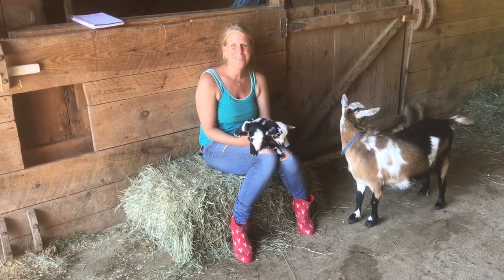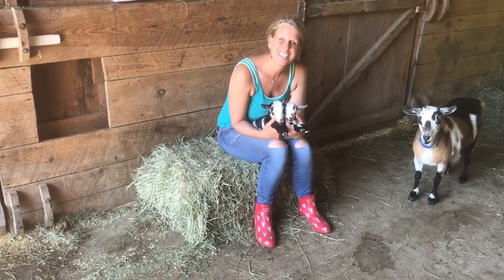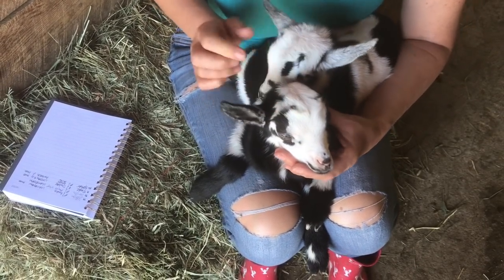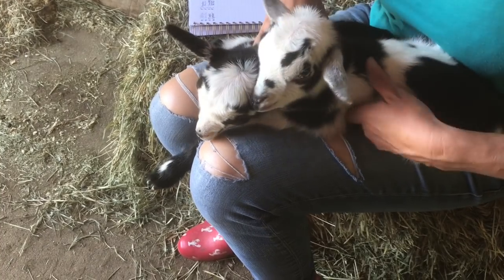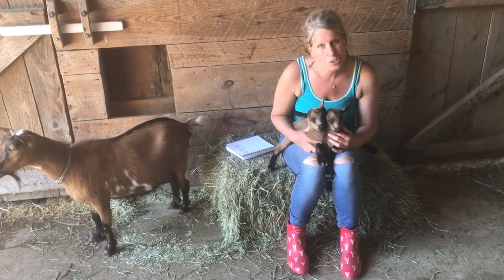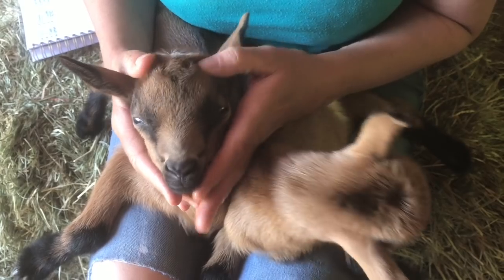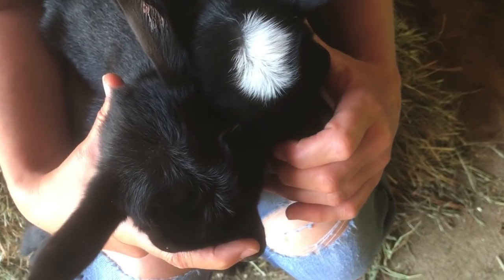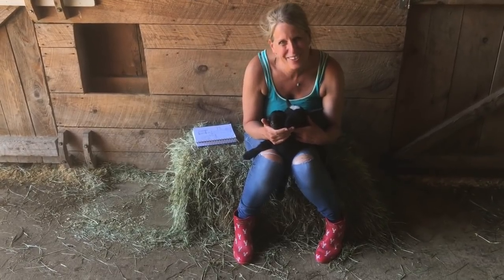Is my goat Polled?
All Nigerian Dwarf goats (bucklings and doelings) would grow horns, UNLESS they are polled (a genetically hornless goat) or the farm chooses to disbud them in the first week of life. We disbud all the kids on our farm for their own safety and health, but some people keep the horns and they do look adorable. This spring one of our bucks was polled so about half of his kids will also be polled and not need to be disbudded. This is awesome! But, how do you know in the first days if a baby goat will grow horns? Here are some ways to find out!